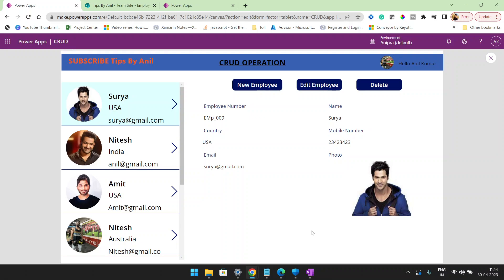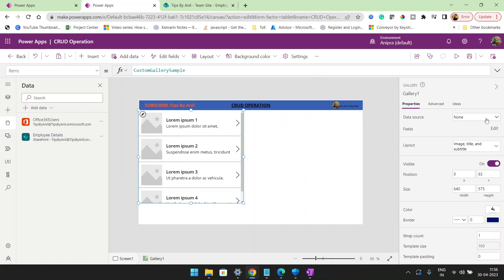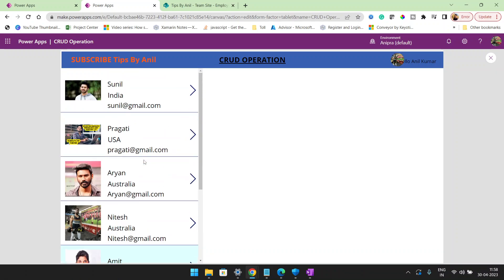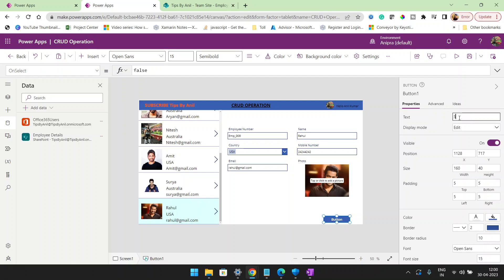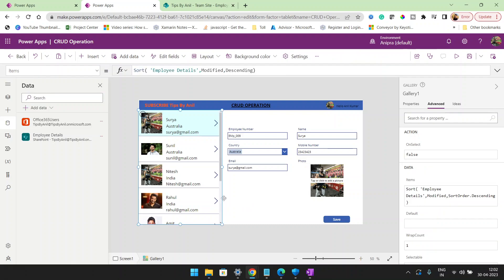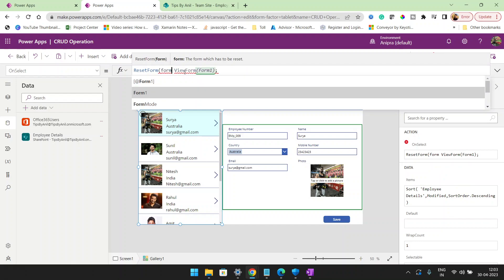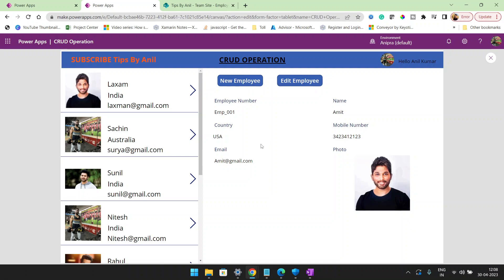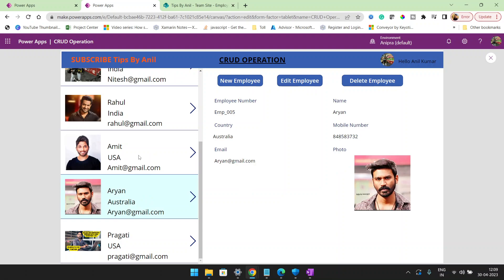PowerApps CRUD Operation using Gallery and Form Control | PowerApps gallery view item details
PowerApps CRUD Operation using Gallery and Form Control. PowerApps gallery view item details. Insert/Edit/Update/Delete Record in PowerApps. PowerApps CRUD Operation

this CRUD operation we are doing with SharePoint list as a Data Source, If you are looking at the PowerApps video with any other Data Source Please drop your comments here.

1.  How to Create a PowerApps App with CRUD Operations Using Gallery and Form Control
2.  PowerApps Tutorial: Implementing CRUD Operations in PowerApps Using Gallery and Form Control
3.  Mastering CRUD Operations in PowerApps: Step-by-Step Tutorial with Gallery and Form Control
4.  PowerApps Simplified: Learn CRUD Operations with Gallery and Form Control in 10 Minutes
5.  Beginner's Guide to CRUD Operations in PowerApps Using Gallery and Form Control
6.  PowerApps Development: Implementing Create, Read, Update, and Delete Operations with Gallery and Form Control
7.  Step-by-Step PowerApps Tutorial: Creating an App with CRUD Operations Using Gallery and Form Control
8.  PowerApps Basics: CRUD Operations Explained with Gallery and Form Control
9.  Advanced PowerApps Development: Mastering CRUD Operations with Gallery and Form Control
10.  Creating a Robust PowerApps Solution: Implementing CRUD Operations Using Gallery and Form Control